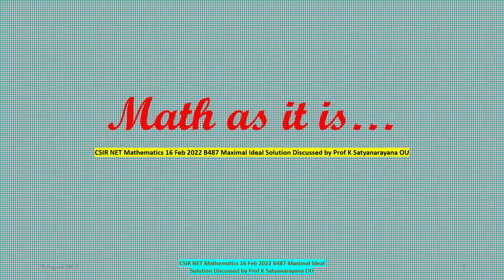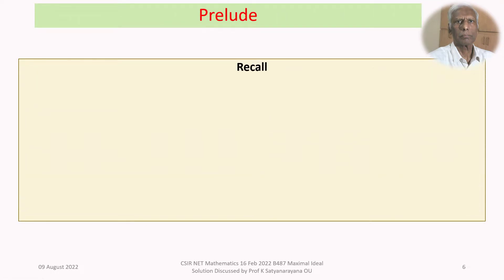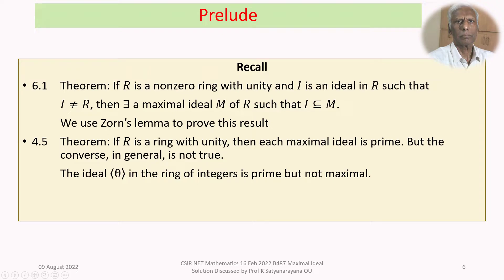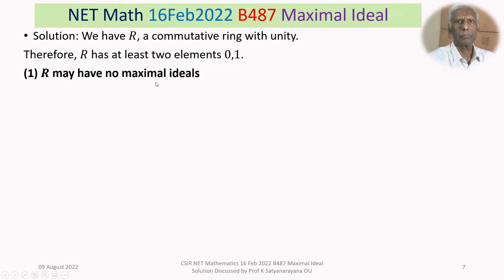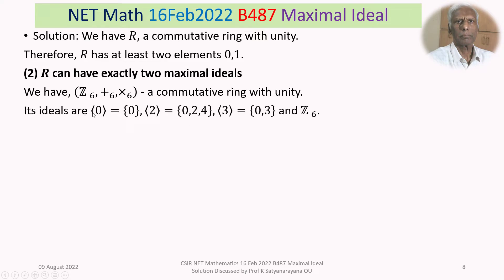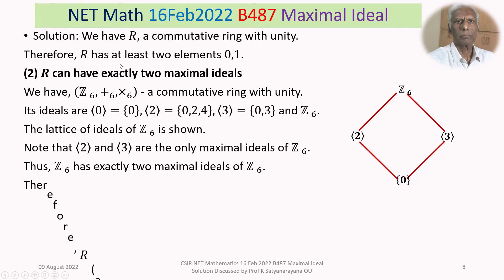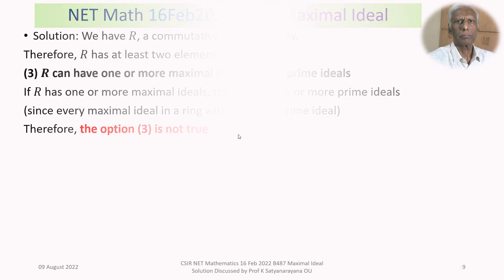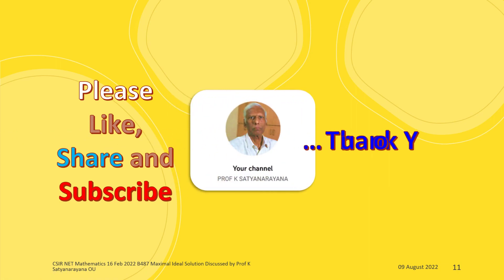CSIR NET Mathematics 16 Feb 2022 B487 Maximal Ideal Solution Discussed by Prof K Satyanarayana OU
The solution of a problem from the section Algebra, that appeared in CSIR NET held on 16022022, is discussed in detail. The problem is on the Maximal Ideals and Prime ideals of a commutative ring with unity.